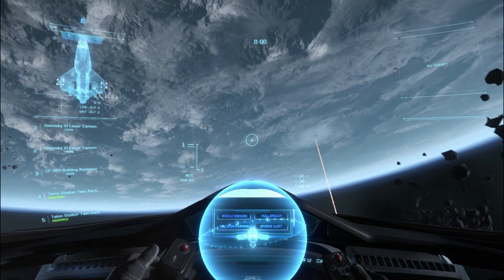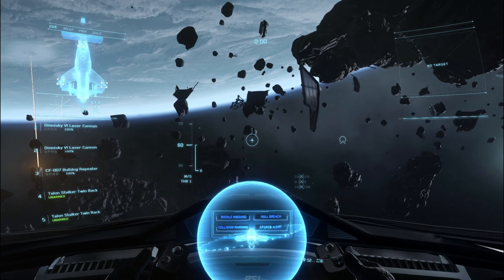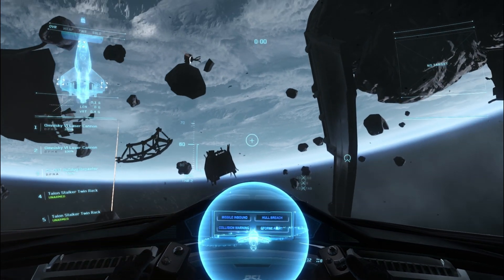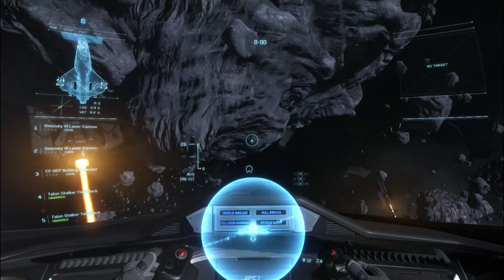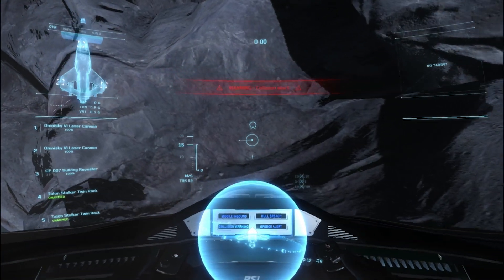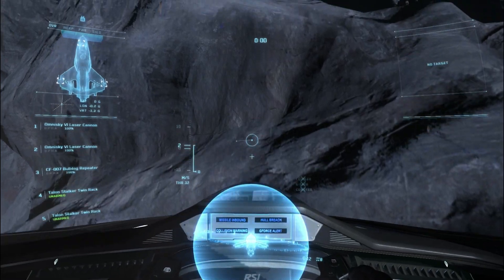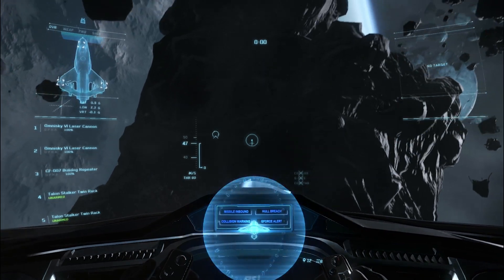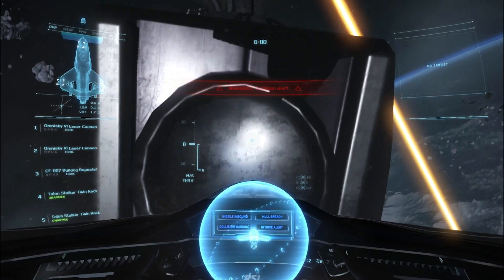Real spaceflight in Star citizen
Testing the 3DConnexion Spacenavigator in Arena Commander - how I got it to work and some thoughts on it's use in game.
An updated version of the forum post I refer to in the video can be found